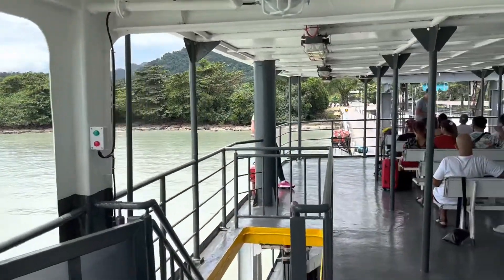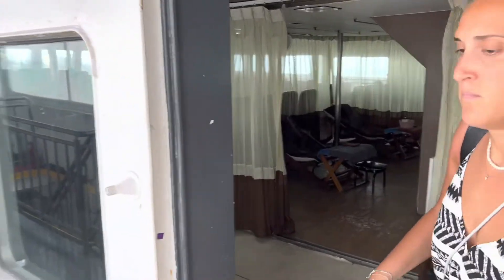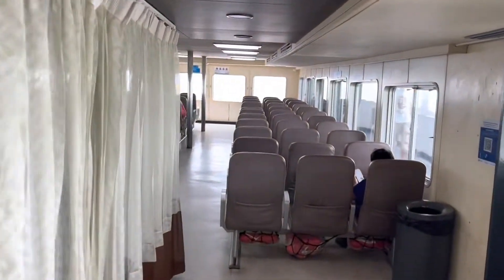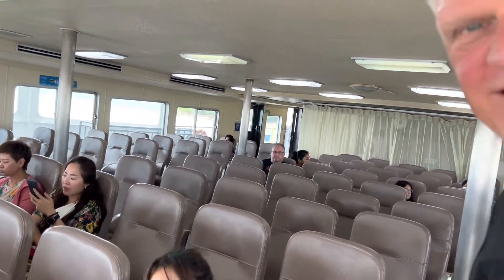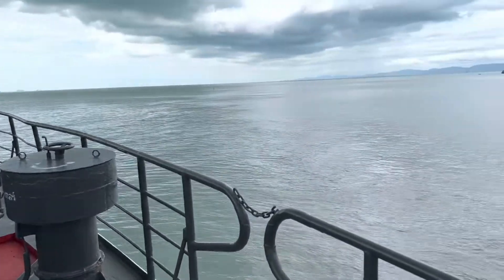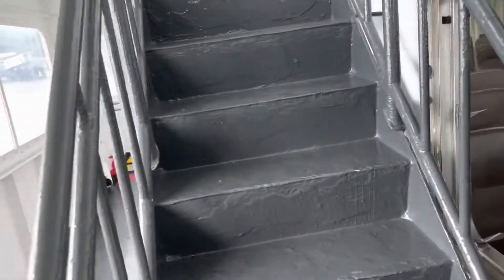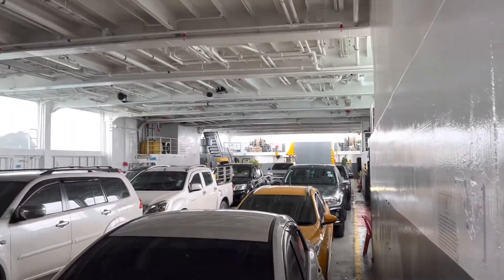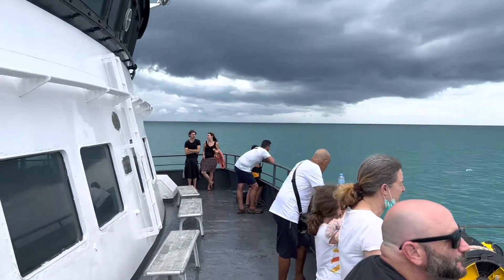Walkthrough of Raja Ferry from Surat Thani to Koh Phangan Thailand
This is the cheapest ferry from Surat Thani to Koh Phangan.  Its called the Raja Ferry and leaves from Donsak port about 3-4 times per day from 8:00 am until 15:00.  Cost for us was 550 baht per person including the van from the Train Station.

As an american living in thailand I am concerned with the best places to live in thailand during Covid. My channel, retire thailand 2021, chronicles moving to thailand, how-to-retire in thailand, cost of living in Thailand, retiring in thailand, living in thailand, and genral Thailand travel. Currently I am staying in Pattaya and filming pattaya hotels, pattaya nightlife, pattaya foot massage, pattaya oil massage, general travel guidelines, living conditions, and thailand travel with covid restrictions. sometimes with my thai girfriend. Jomtien Beach too.